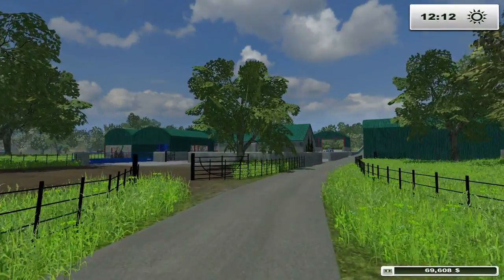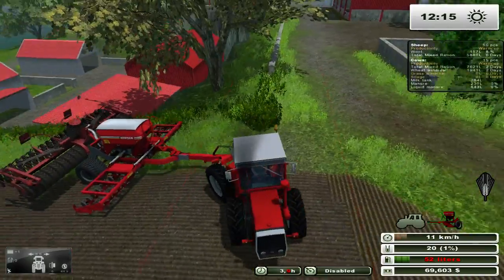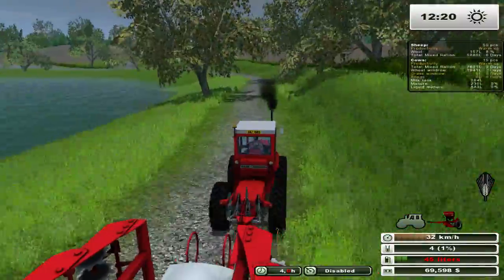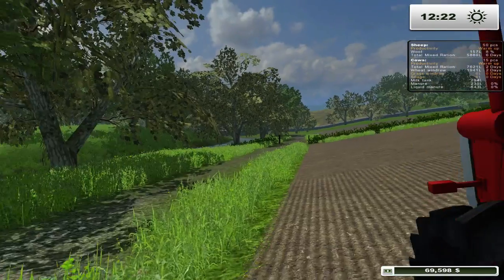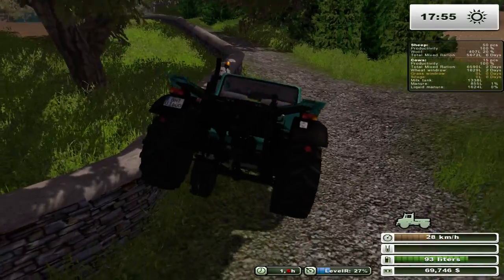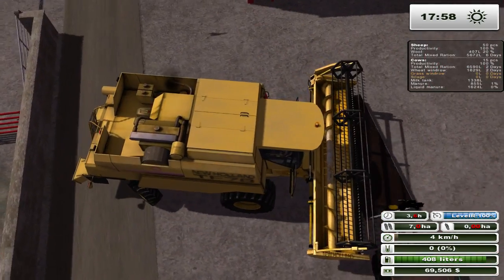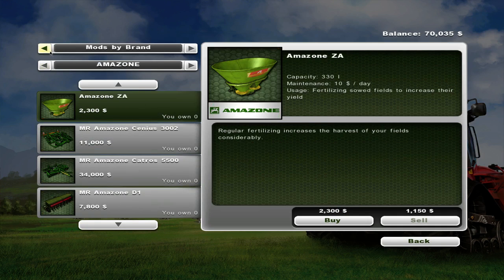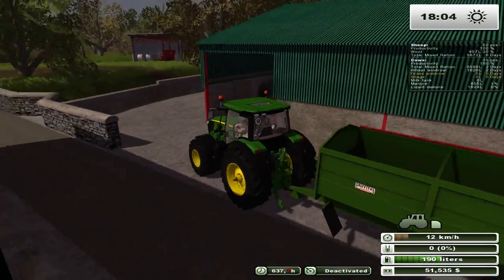Farming Simulator 2013 Springhill Valley E14: new trailer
In this episode we get a new trailer to help out on the farm, so we don't have to make as many trips back and forth to the farm.

All American Map License for let's plays - Farming Simulator 15 or 13